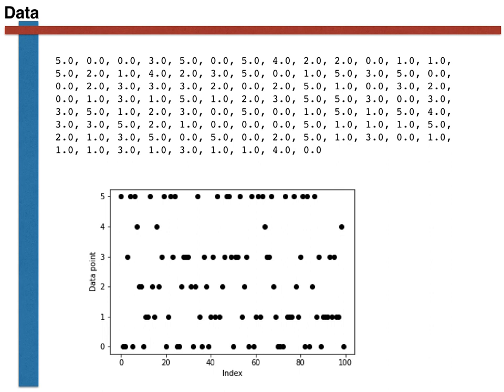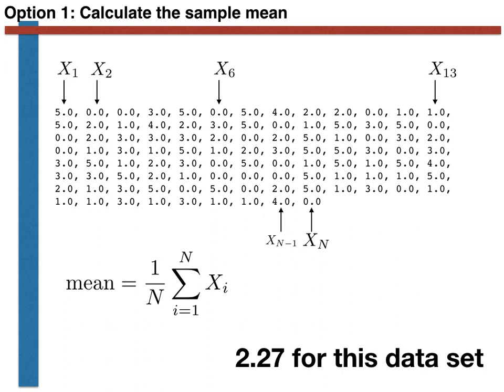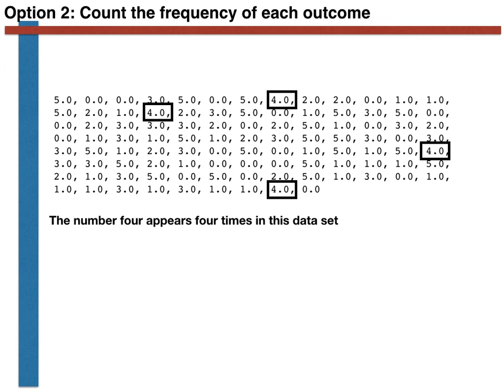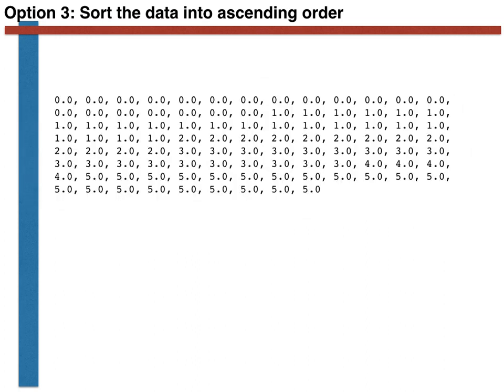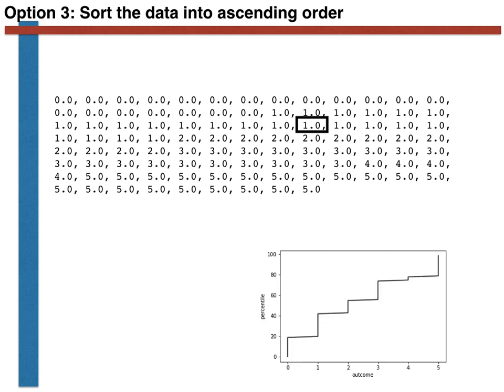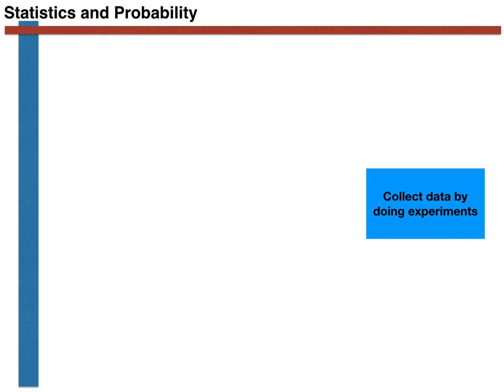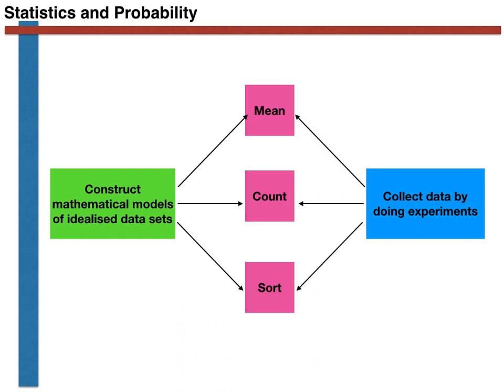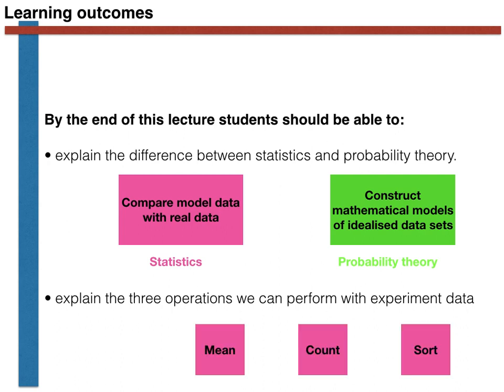SOR1020: Introduction to probability and statistics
An introduction to probability and statistics for the SOR1020 course at Queen's University Belfast